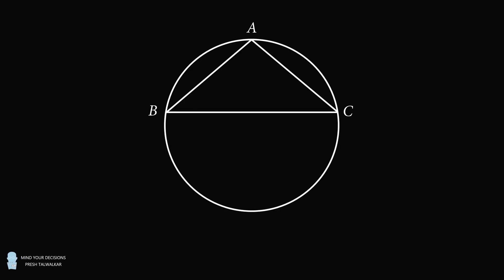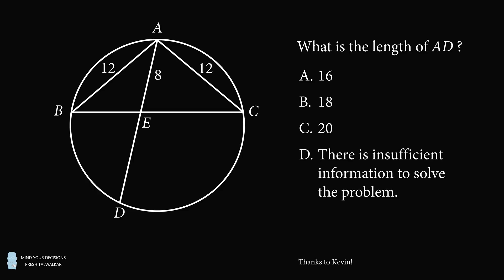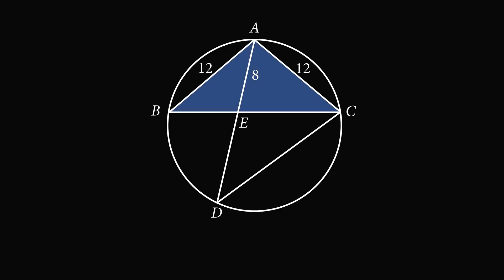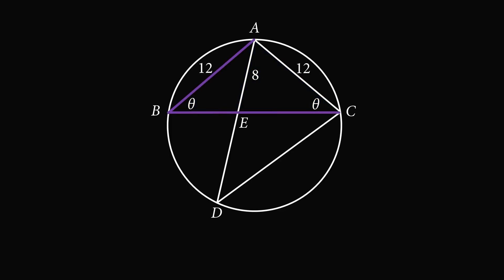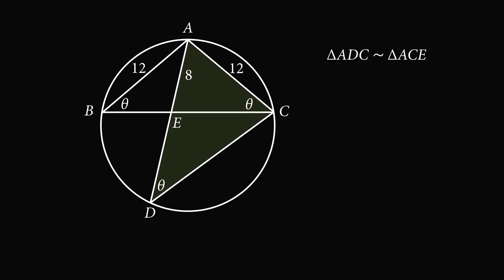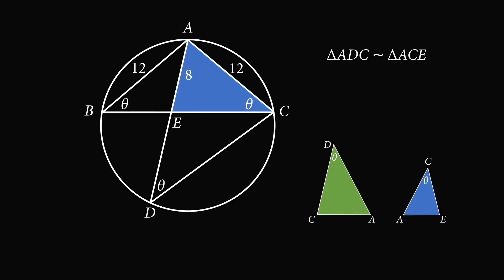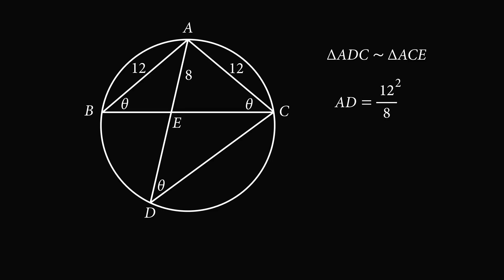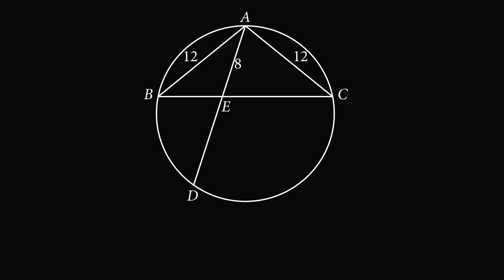Many Students Get Tricked By This Question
Thanks to Kevin for the suggestion! A triangle ABC is inscribed in a circle. Chord AD intersects BC at point E. If AB = AC = 12 and AE = 8, can you determine the value of AD?

2017 Shorty Awards Nominee. Mind Your Decisions was nominated in the STEM category (Science, Technology, Engineering, and Math) along with eventual winner Bill Nye; finalists Adam Savage, Dr. Sandra Lee, Simone Giertz, Tim Peake, Unbox Therapy; and other nominees Elon Musk, Gizmoslip, Hope Jahren, Life Noggin, and Nerdwriter.